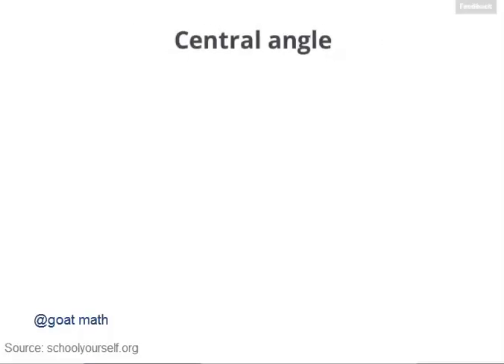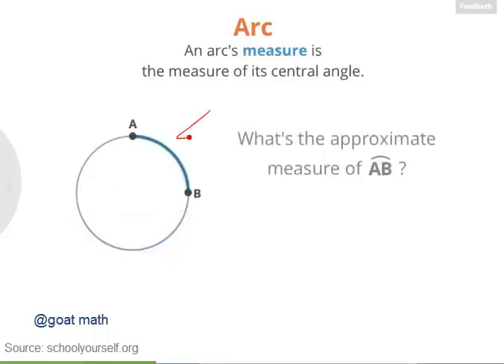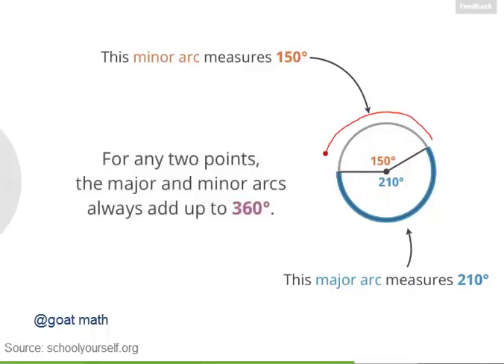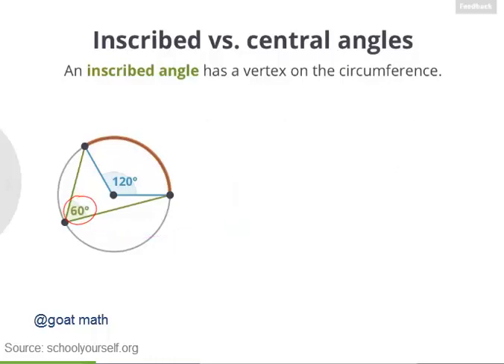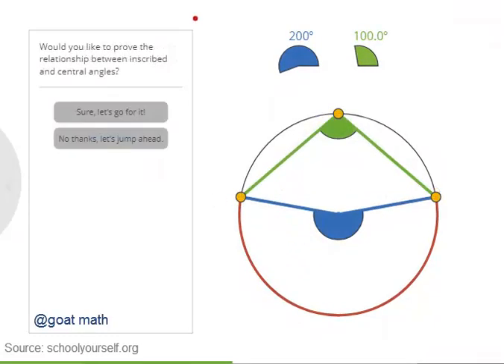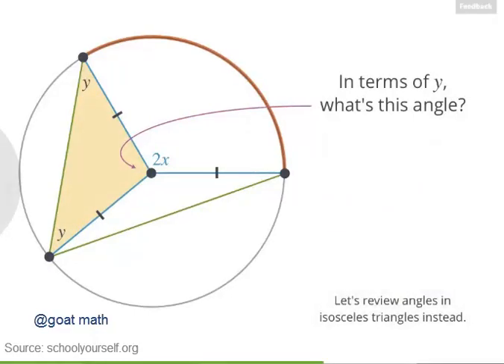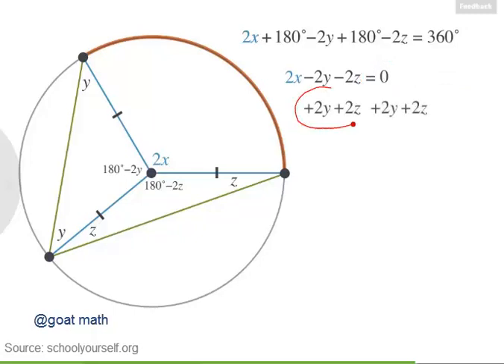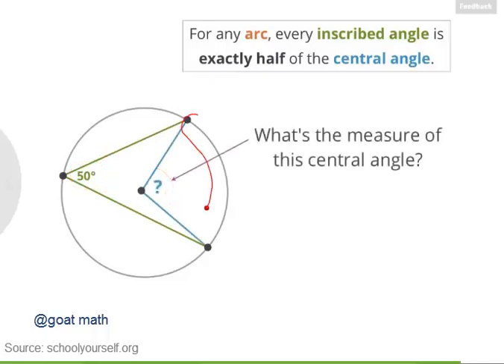Geometry – Angles in Circles - Central Angles and Arcs | Inscribed Angles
Central angles and arcs: As you'll see, there are 360 degrees in every circle
Central angle is an angle between two radii in a circle.
Arc is part of a circle’s circumference between two points.
An arc’s measure is the measure of its central angle.
Circle is a curve made up of all the points that are the same distance from the center.
Radius are any line segment between a circle and its center.
Diameter is any chord that passes through the center.
Circumference is the distance around a circle.
Inscribed angles: Discover how inscribed angles are related to central angles!
An inscribed angle has a vertex on the circumference.
For any arc, every inscribed angle is exactly half of the central angle.